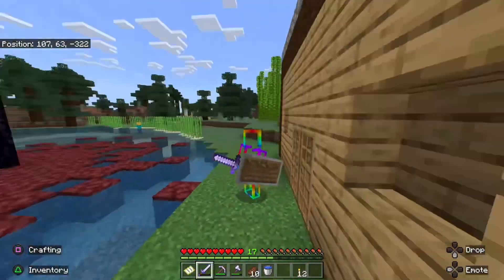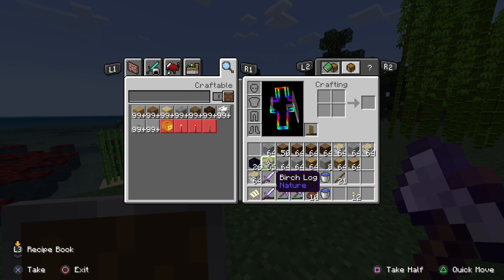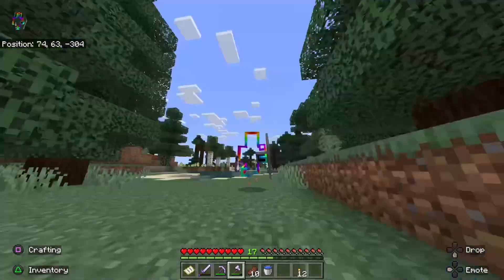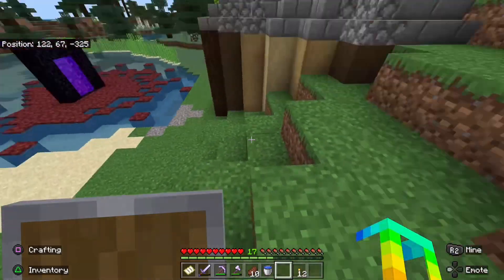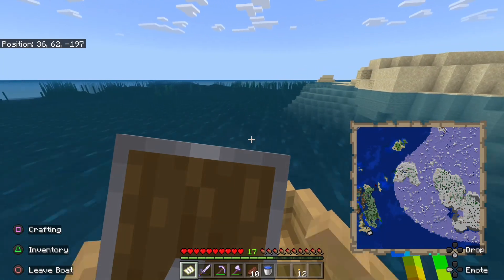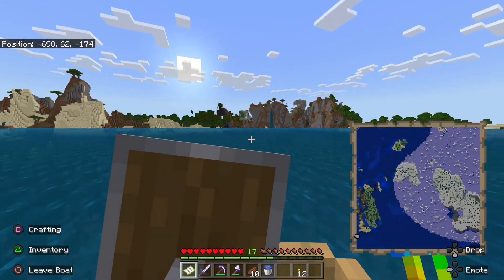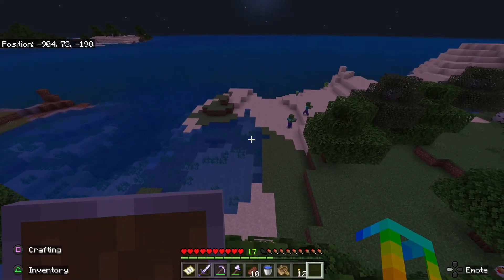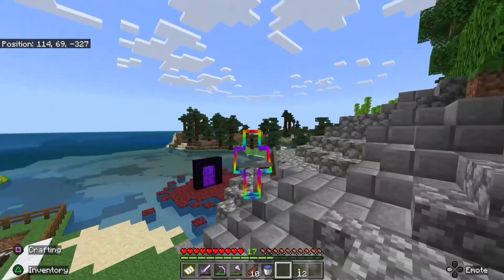E4 of Minecraft Survival: Another tour of my world!